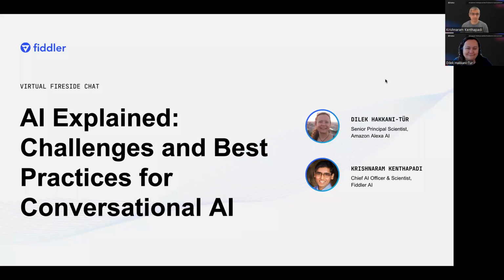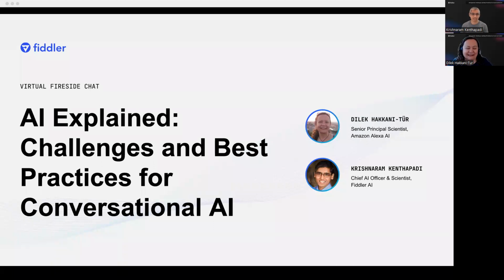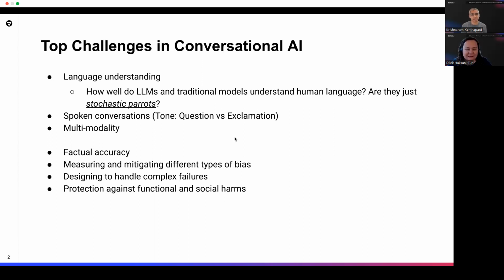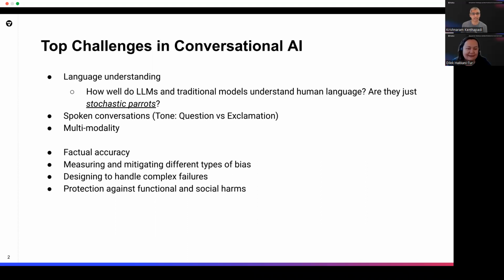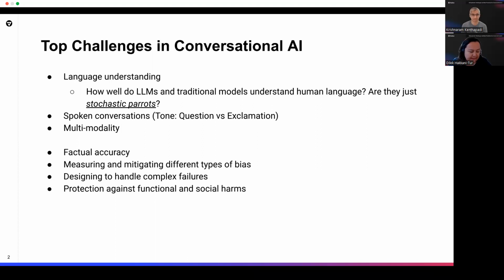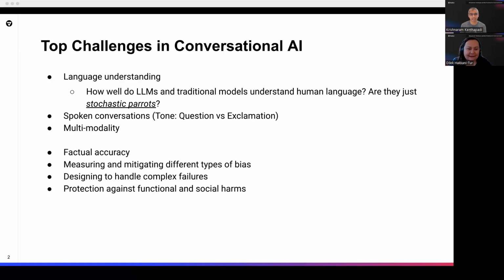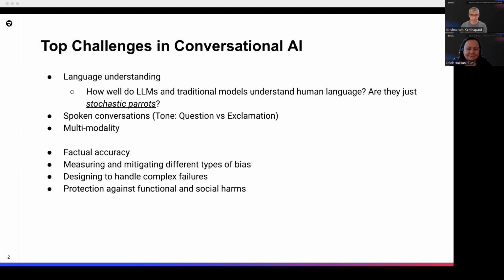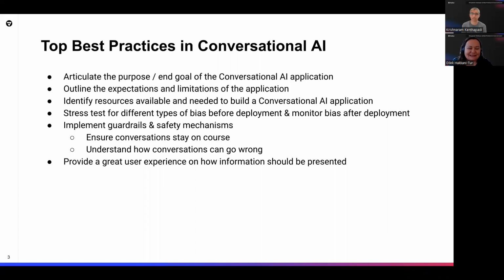AI Explained: Challenges and Best Practices for Conversational AI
Conversational AI is a powerful tool for providing high-touch, natural dialogue without human intervention. But concerns around privacy, fairness, and bias remain top-of-mind for ML teams creating conversational AI.

Watch this AI Explained to learn:
- How to develop conversational AI
- Challenges in creating conversational AI
- Differences between conversational AI and chatbots